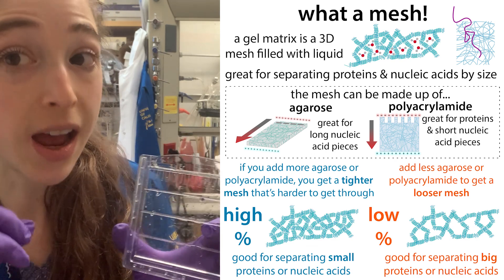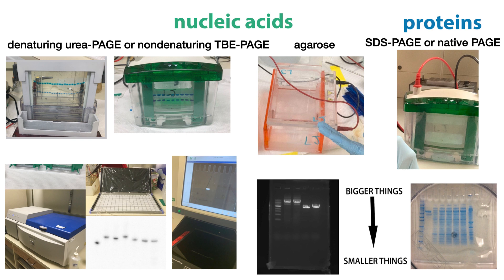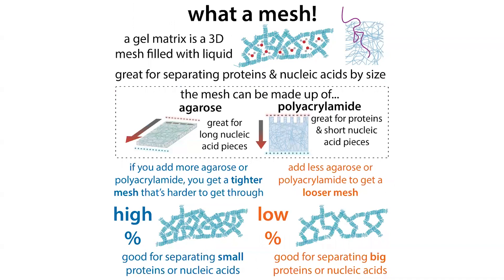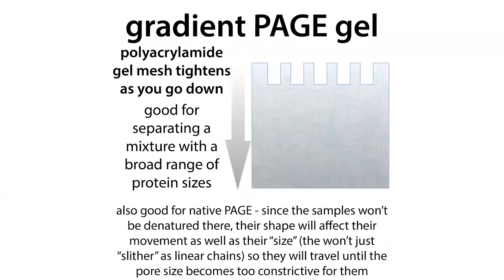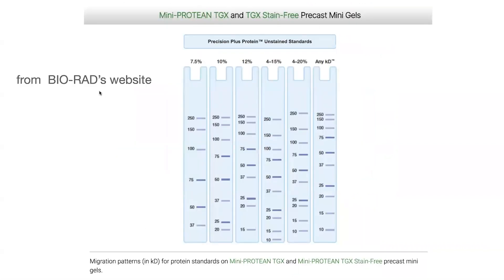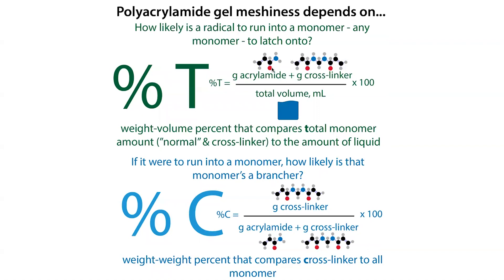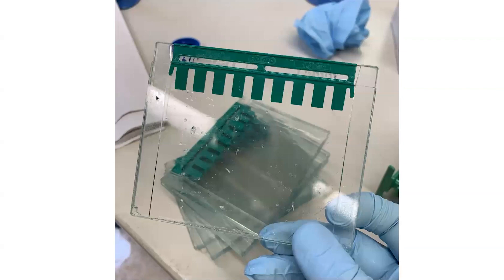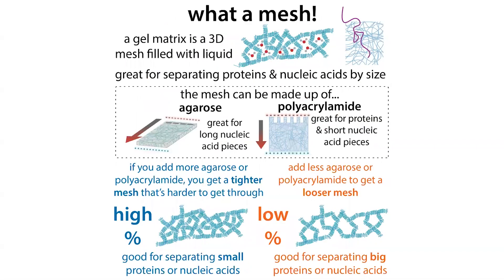Choosing a gel percentage for gel electrophoresis (polyacrylamide & agarose)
Use a higher percentage gel to separate smaller molecules and lower percentage gel to separate bigger molecules. Have some of both? A gradient gel might serve you well! Not sure what to use? Look to a migration chart to tell!